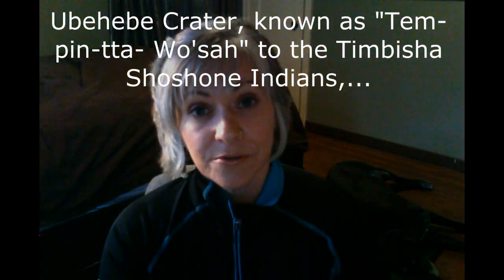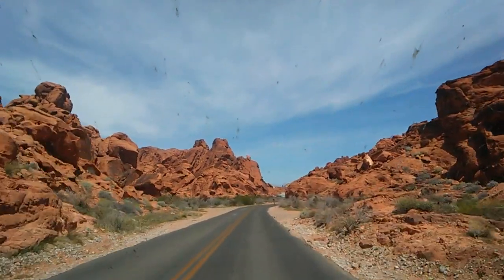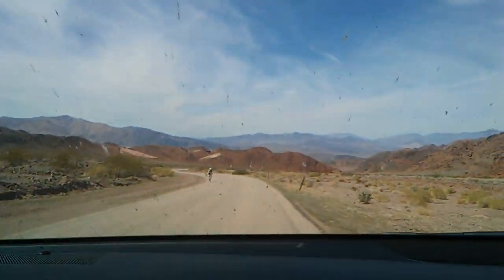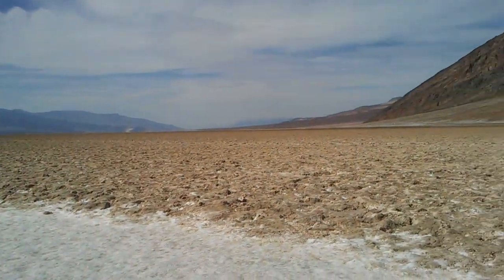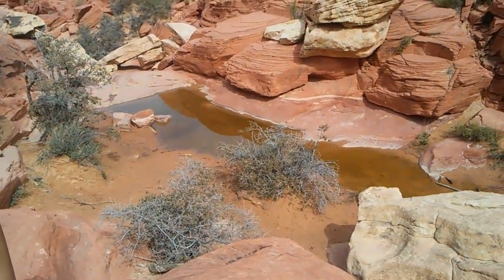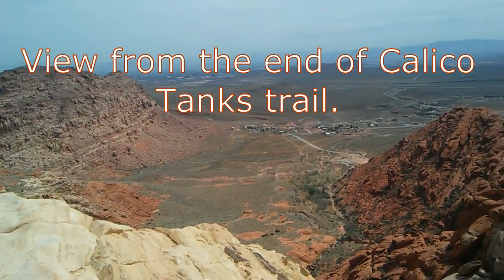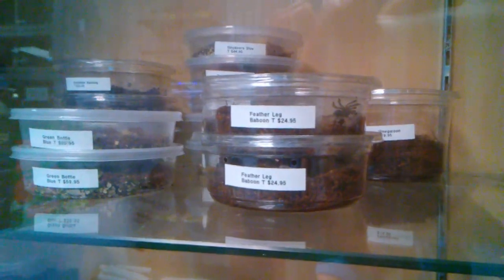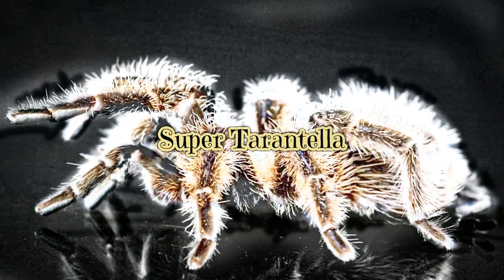Travel Vlog 1: Valley of Fire, Death Valley, & Red Rock Canyon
Went on a road trip, the hub being Las Vegas, Nevada, and explored Valley of Fire State Park, Death Valley National Park, and Red Rock Canyon. Overturned (and replaced) a lot of rocks in washes along the highway during the daytime. Did not, however, have a chance to hunt for invertebrates at night when they would have been out and about, but now I am more familiar with the desert habitats and will be prepared for the next excursion, whether that be in Arizona, Colorado, or somewhere else. I did find one little creature in a wash along the highway that will be featured in my next feeding video.